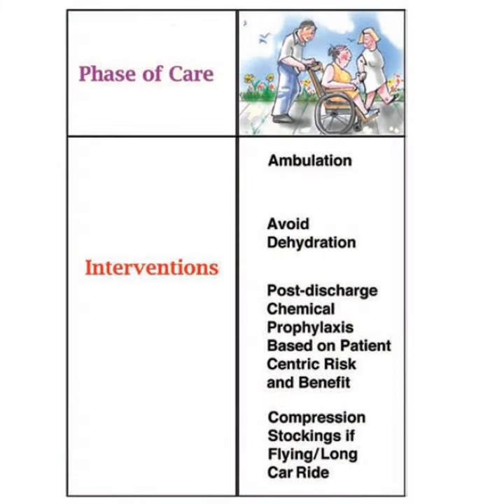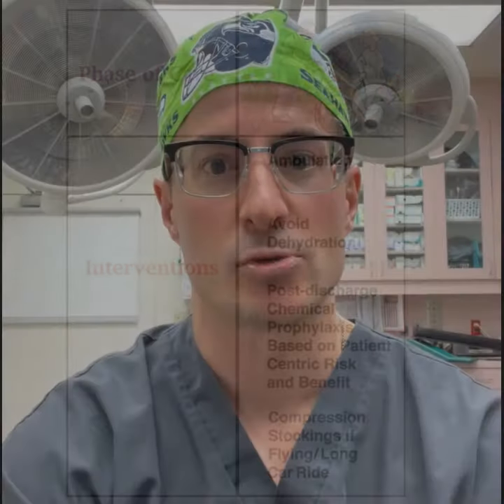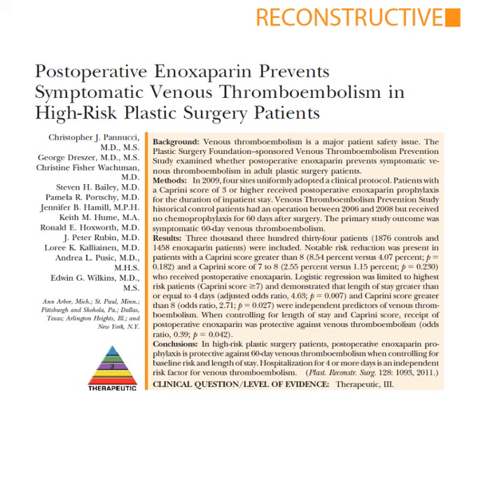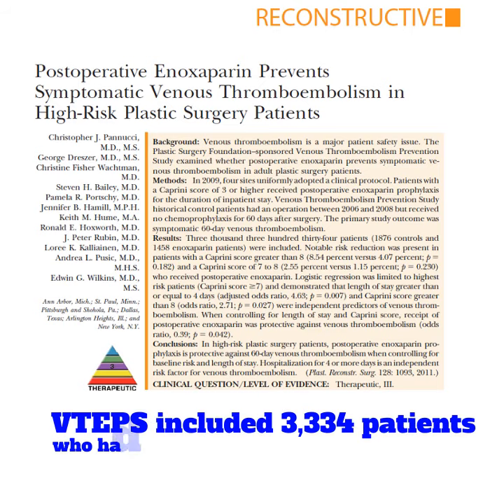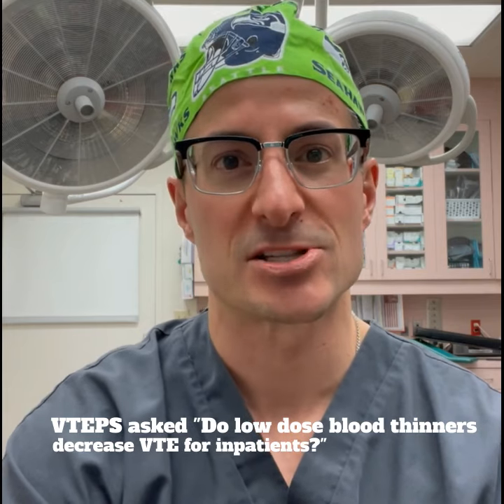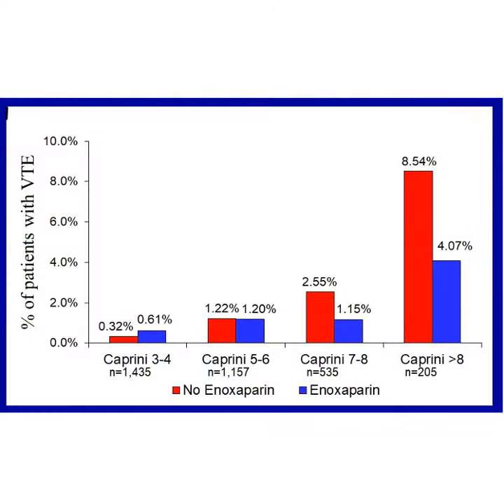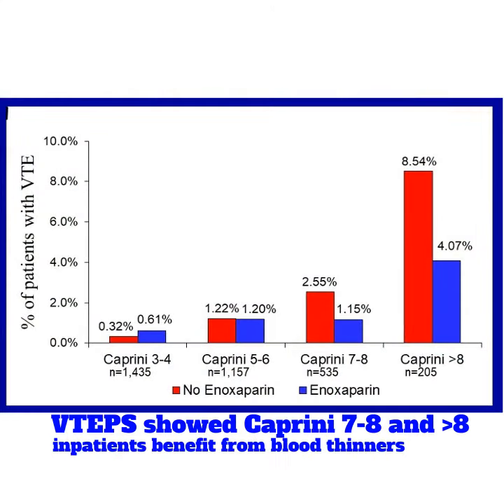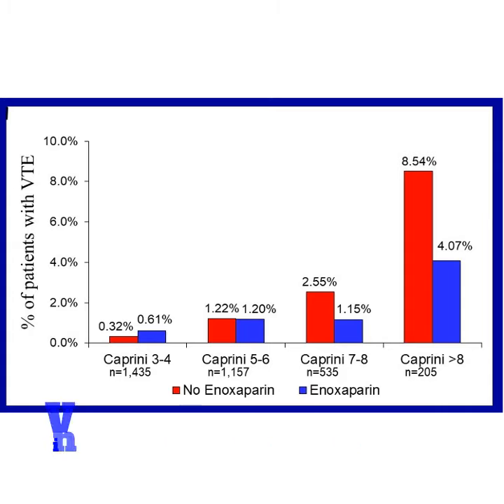Surgery & Blood Clots | After Surgery Part 1